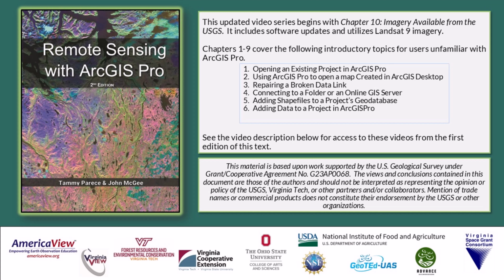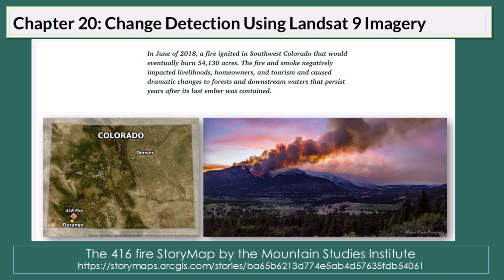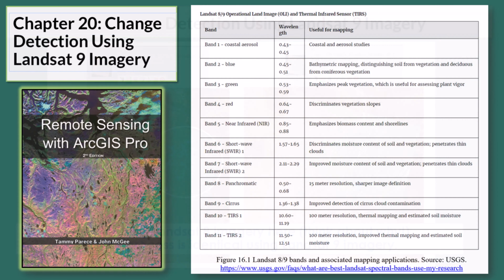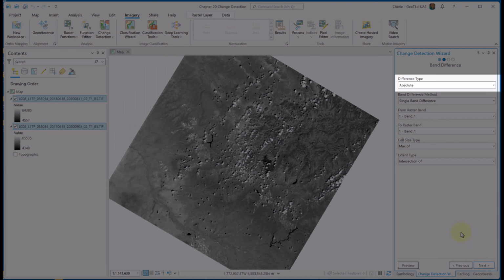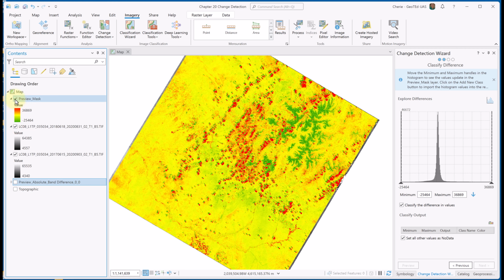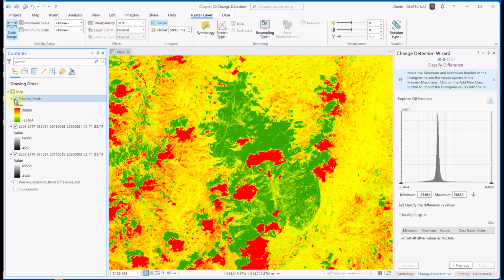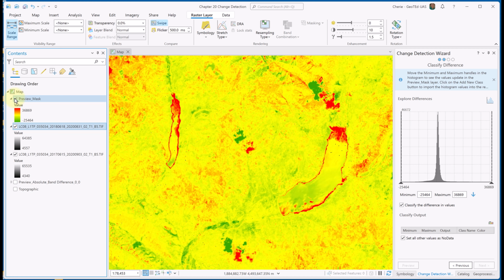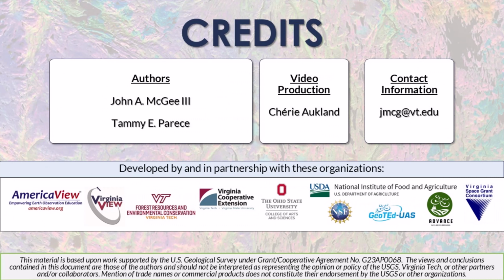Chapter 20 Change Detection Using Landsat 9 Imagery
This is a companion video to Chapter 20 of the text Remote Sensing with ArcGIS Pro, 2nd edition, (c) 2023, McGee and Parece. Video Production and Narration by Cherie Aukland, GISP.

This series covers Chapters 10-25, the first 9 chapters are substantially similar to the first edition text and are available

00:00 Introduction
00:55 Change Detection Overview and Objectives
02:03 Scenario: 416 Fire in Colorado
03:04 The Landsat 8 Imagery
03:44 Why choose Band 5?
04:04 ArcGIS Pro setup
04:14 Change Detection Wizard
06:01 Evaluating the result
09:39 The Minus Image Analyst Tool
10:54 Summary
11:09 Credits